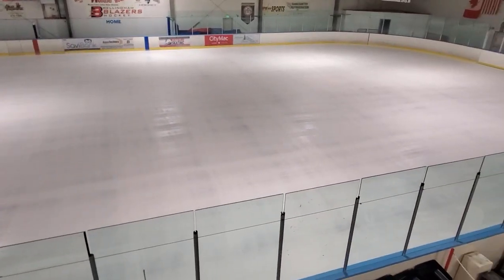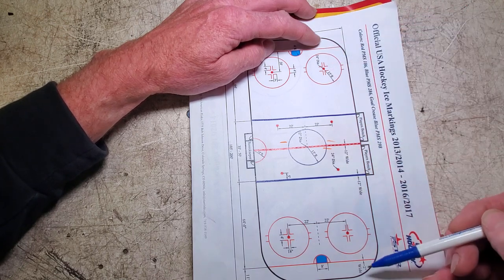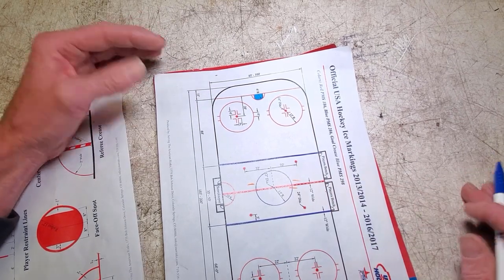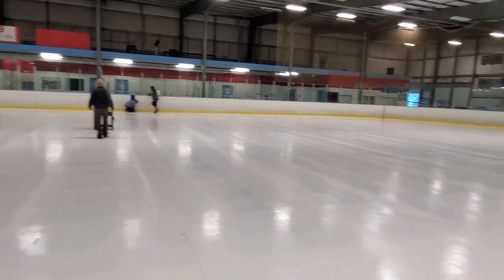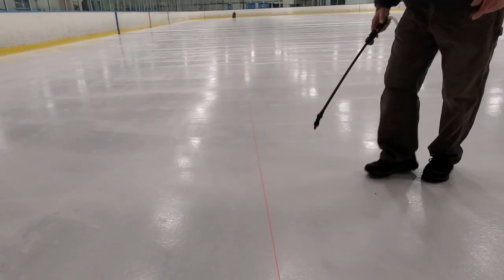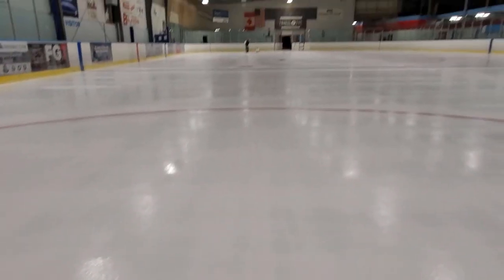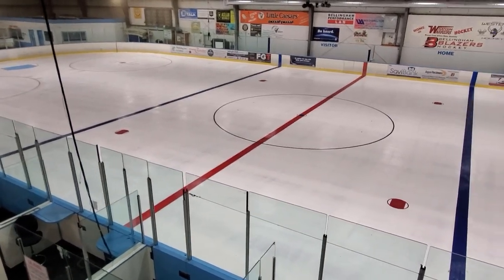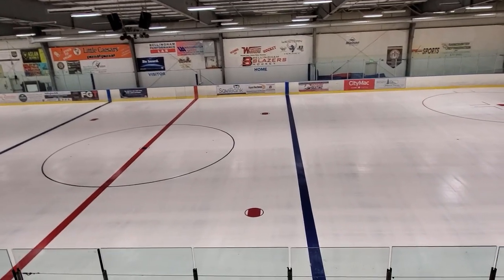Ice Rink Instillation: Paper Lines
What’s good everyone for this episode we start the line lining process. It turned out much better than the paint job. We use paper lines over painting. Although paper lines are much faster and cheaper, paint is much sharper. We did use mesh dots and creases.

A special thanks to Andy, Jake, Jimmy, and the minor hockey dad. It took a better part of a day being short handled. Andy, the older gentleman, fell off a ladder a few days before and cracked a few bones. He was moving slow but was a big help. The minor hockey dad showed up out of nowhere to give a hand.

We had a enough people to start a second crew but no one was confident enough to take the lead and lay a line down. Two people can lay one line but three person crew is ideal with paper. Like with the paint process, a few more bodies would have been nice.

Questions and comments are much appreciated.

Your Local Ice Man